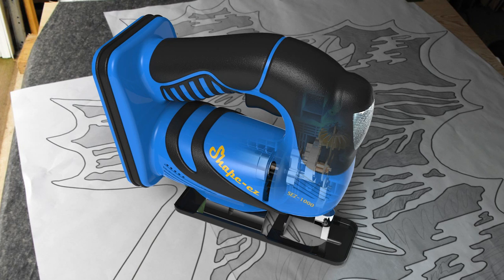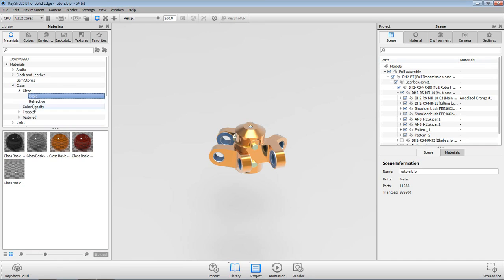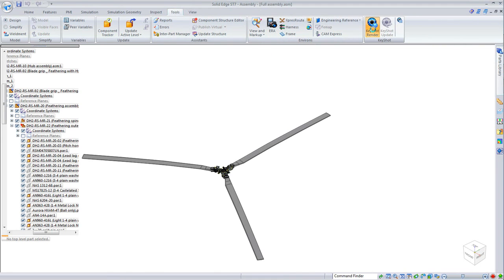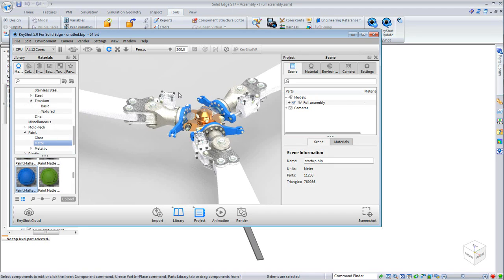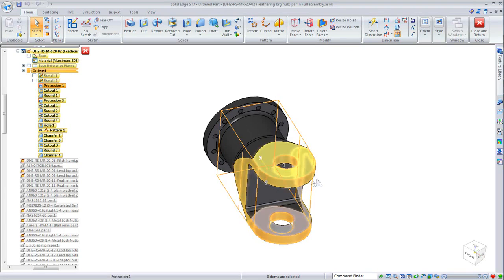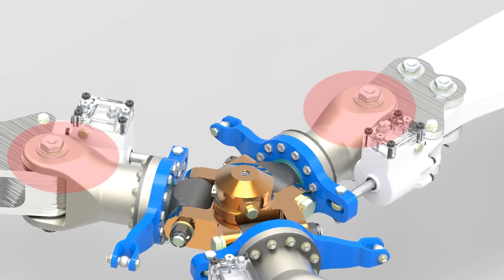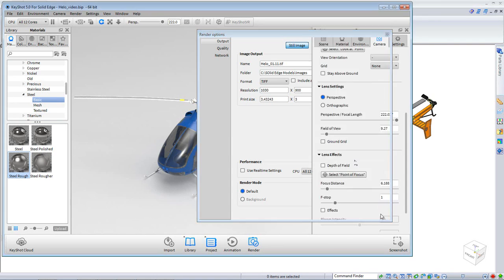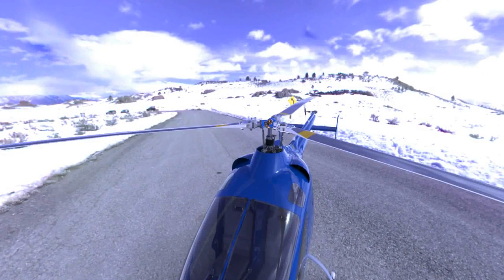Fotorealistyczny rendering w Solid Edge ST7 i KeyShot